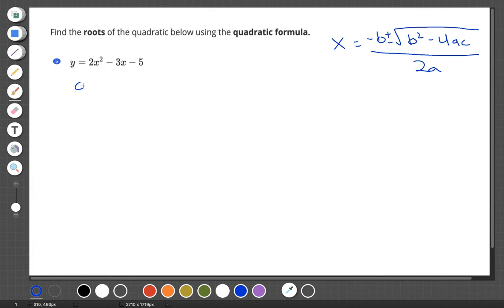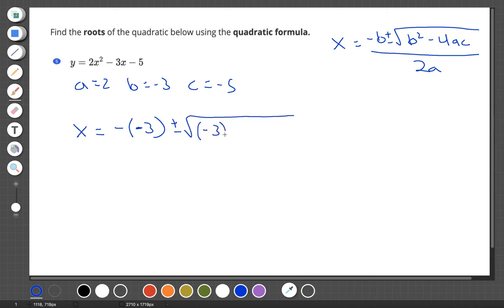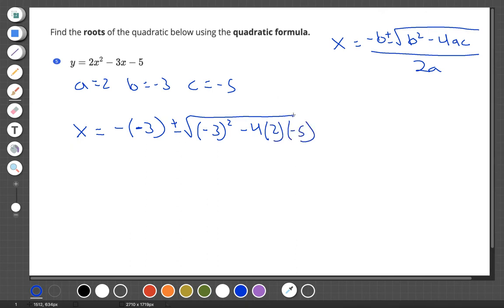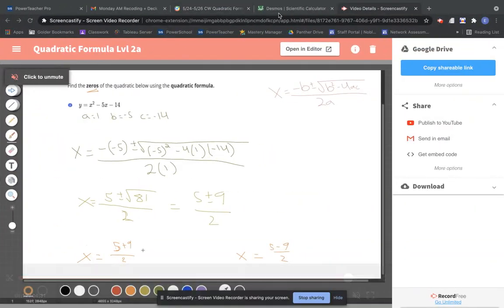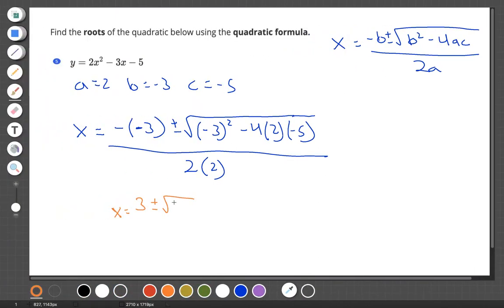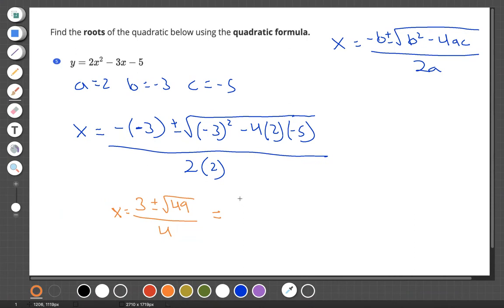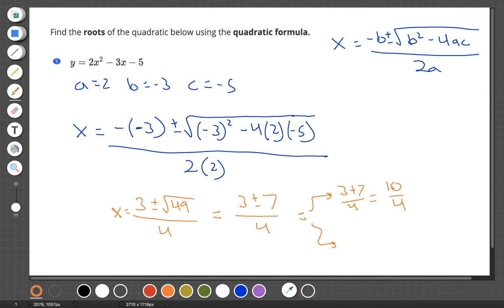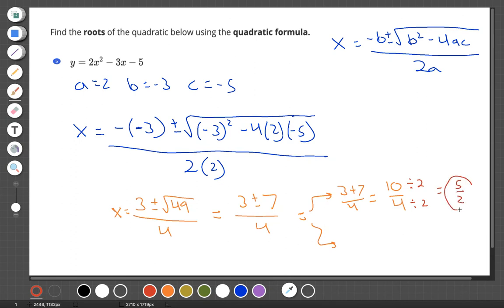Quadratic Formila Lvl 2b